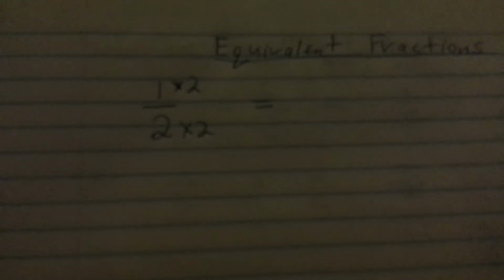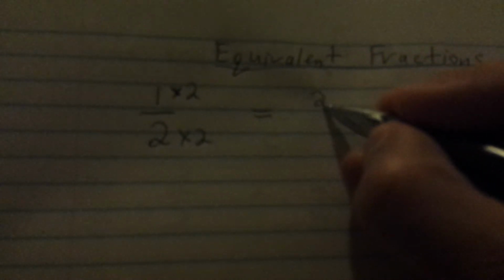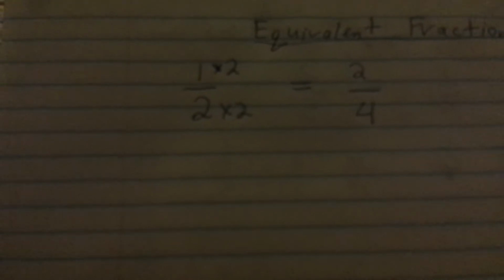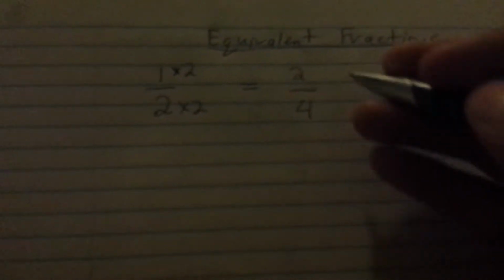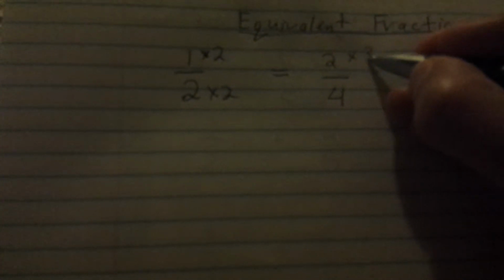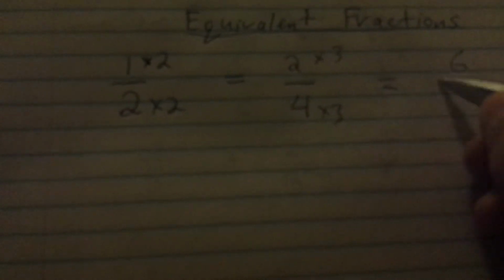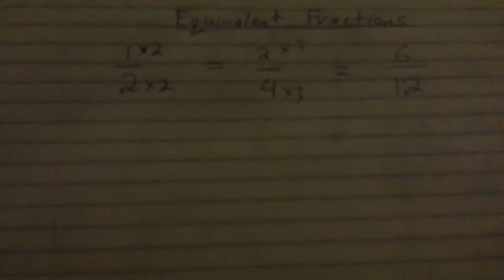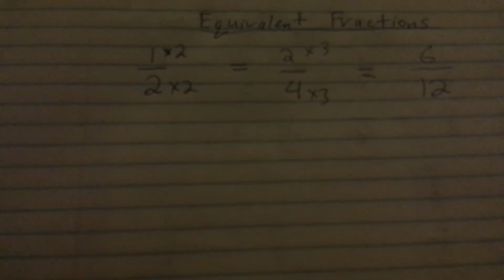Equivalent Fractions and Lowest Terms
Here I talk about how to represent a fraction with an equivalent fraction and also how to represent a fraction in it's lowest terms.